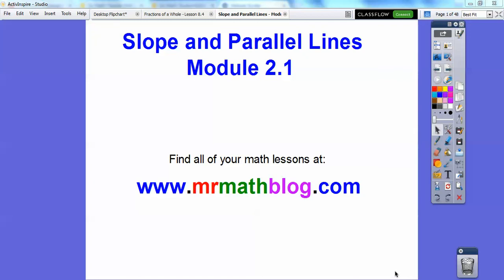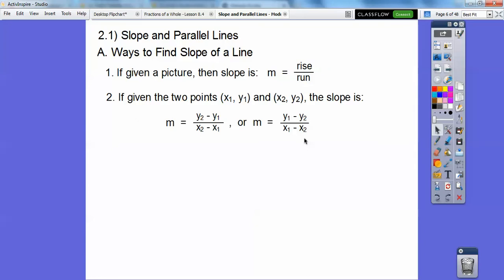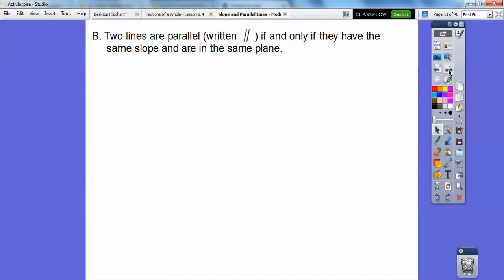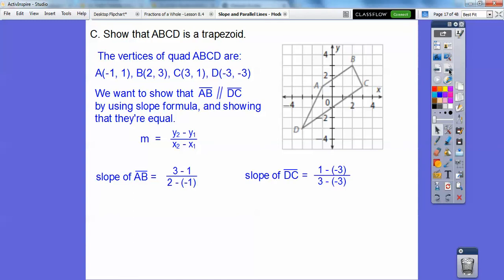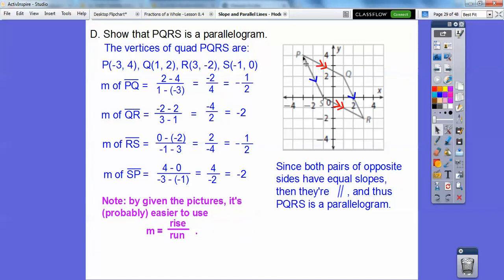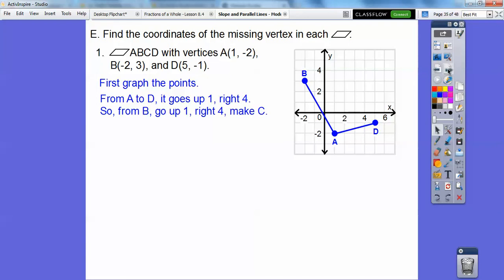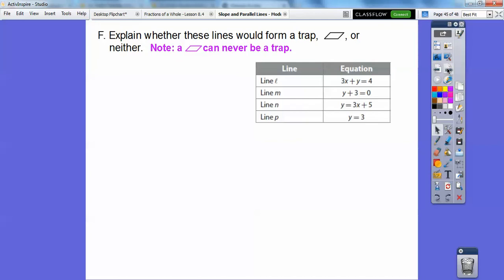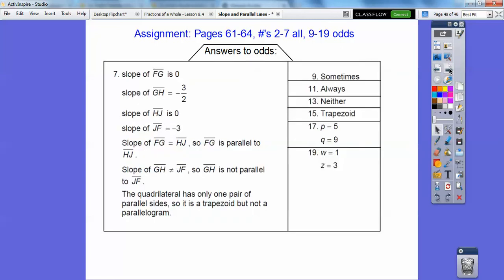Slope and Parallel Lines - Module 2.1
There's several ways to find the slope of a line. Here I show 5 (or more) ways, then discuss what to do with those slopes (numbers). Have fun! ;-)